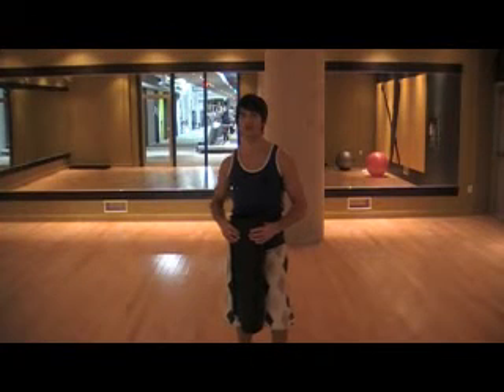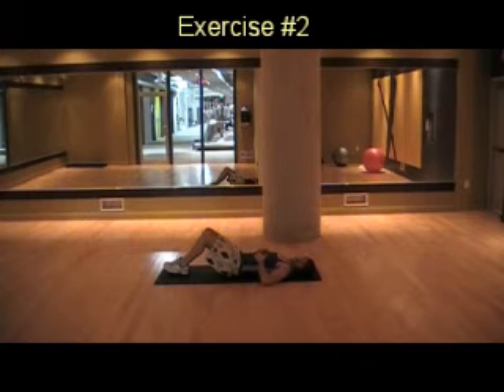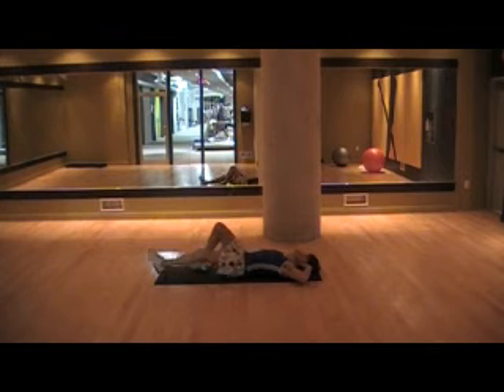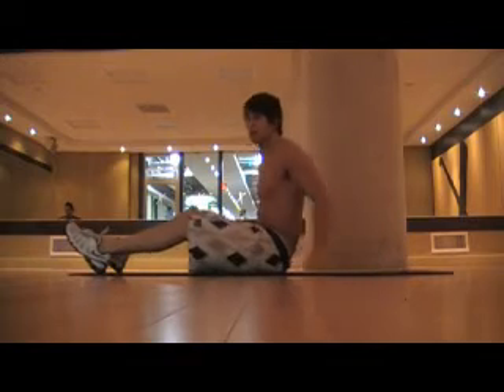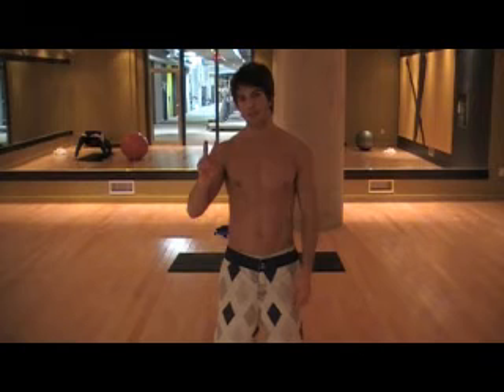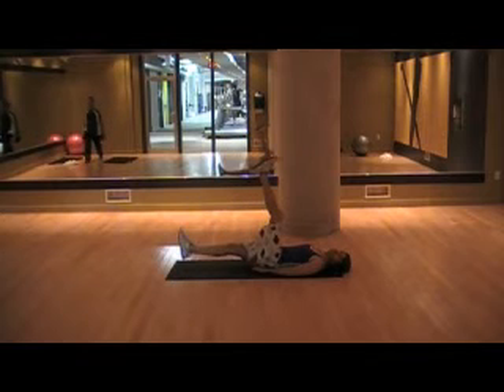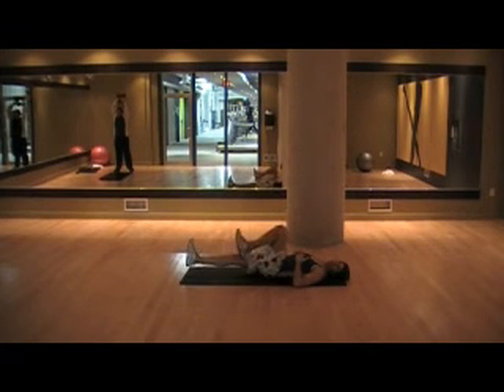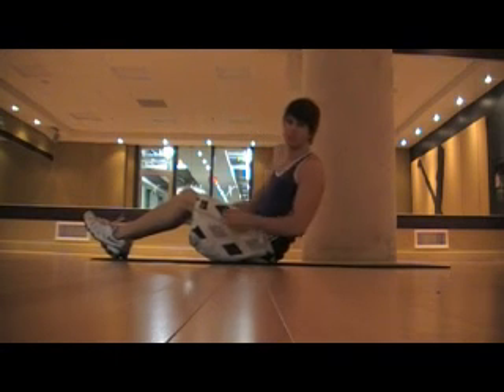HOME ABS WORKOUT.wmv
An easy to do, no equipment necessary, at-home ABS workout to really tone your midsection and sculpt your ABS in only a few months!